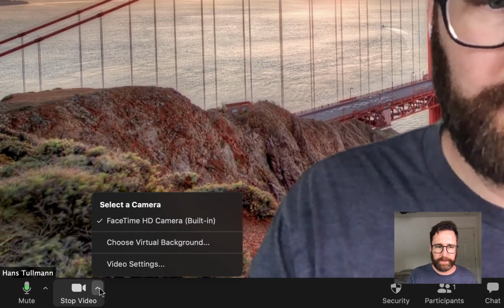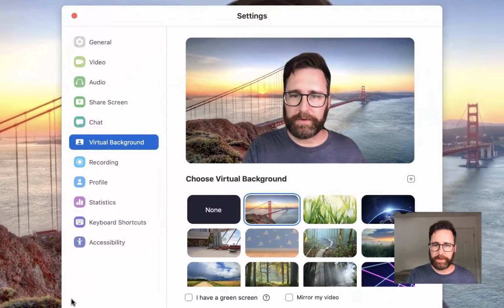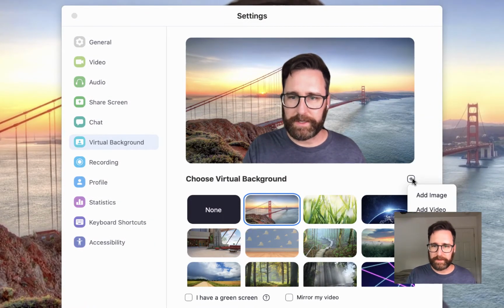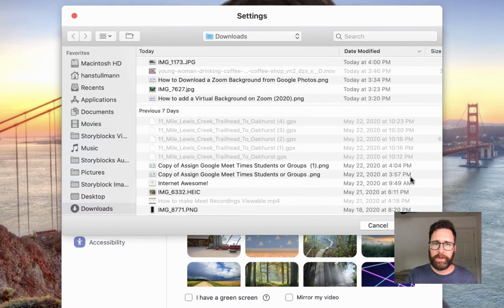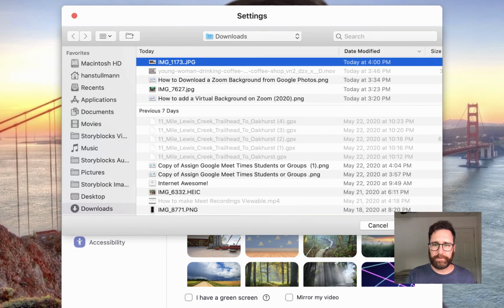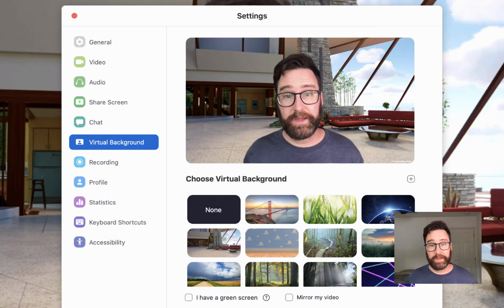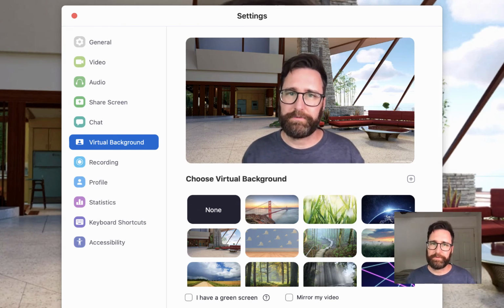How to Download a Zoom Background from Google Drive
To download a Zoom Background from Google Drive, try this:
2. Locate a photo or video you'd like as a Zoom background
3. Right-click on that file
4. Download
5. Open a Zoom Meeting
6. Click on the pull-up menu next to Stop Video
7. Click Choose Virtual Background
8. Select or Add a photo or Video
9. Open